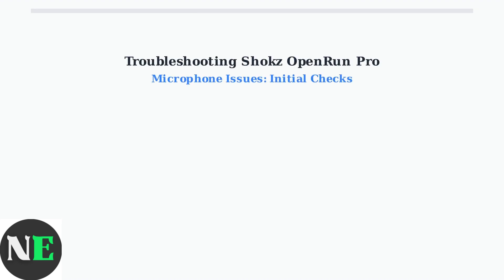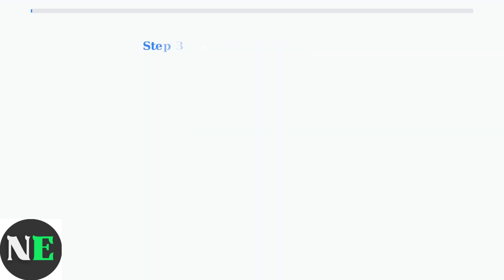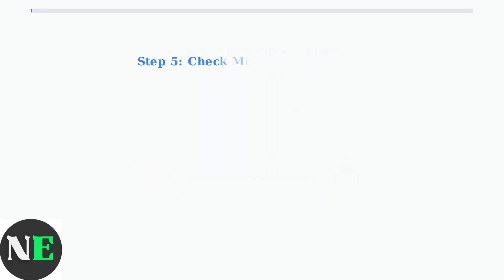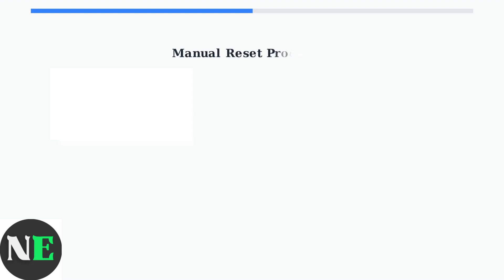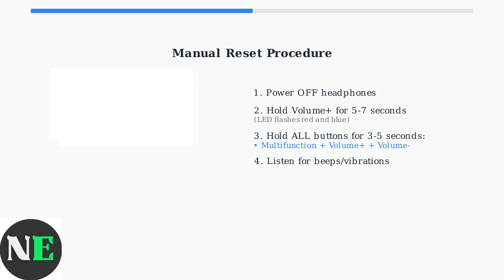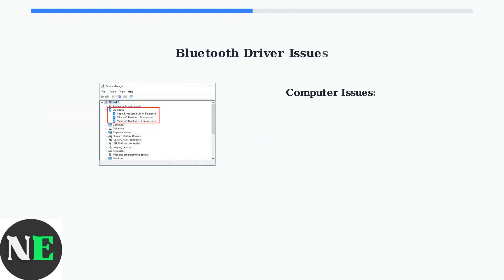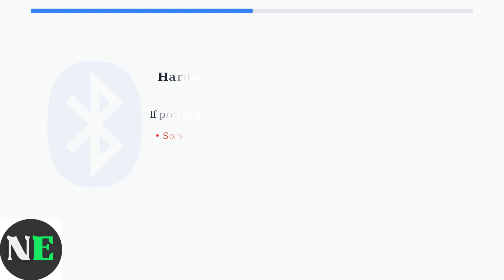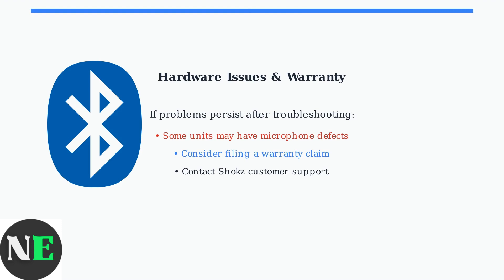How To Fix Shokz OpenRun Pro Microphone Not Working – Check App Permissions & Mic Input Settings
Discover how to resolve issues with your Shokz OpenRun Pro microphone. Learn to check app permissions and mic input settings for optimal performance.